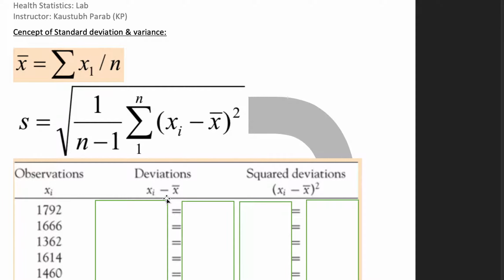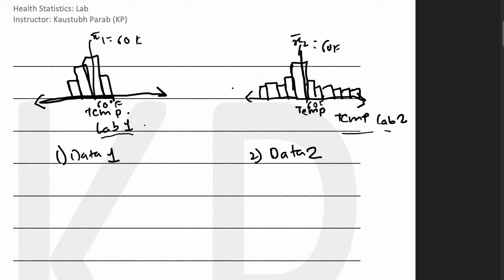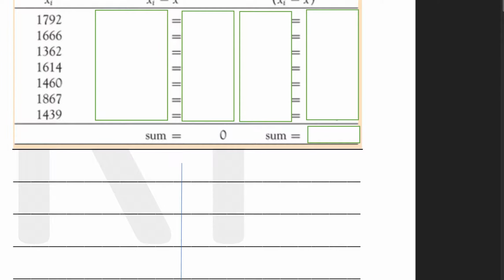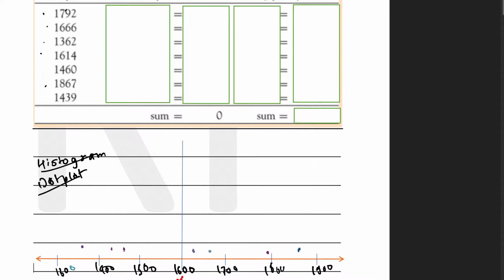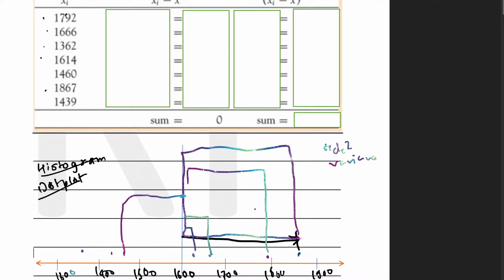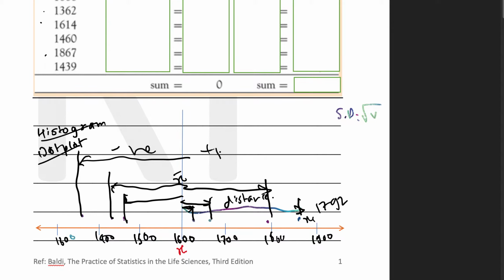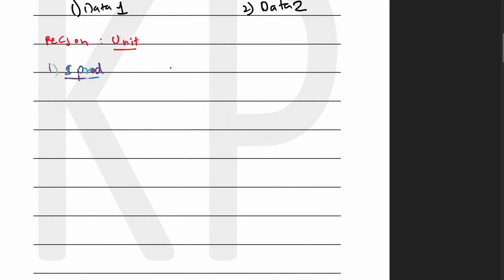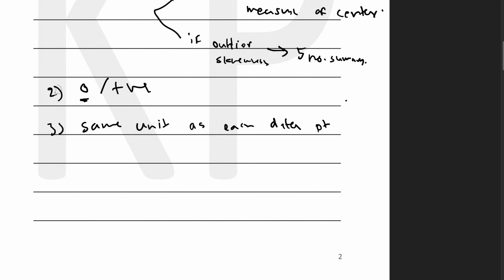2.1: Basic health statistics- Standard deviation- part 1 (concept)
In this video, we will understand the concept (avoid typo on a worksheet) of standard deviation & variance.
Errata: typo= concept*